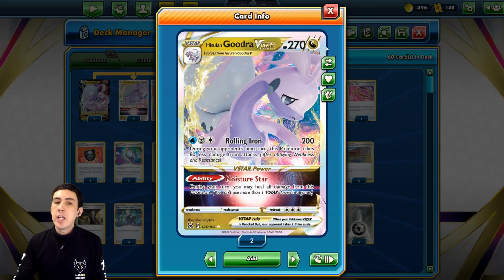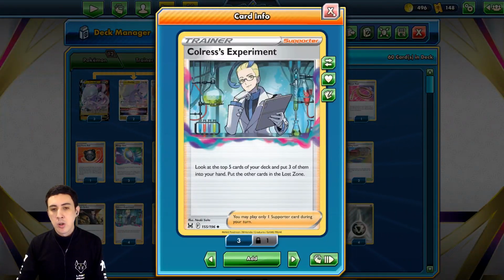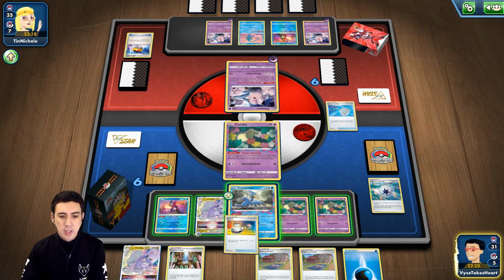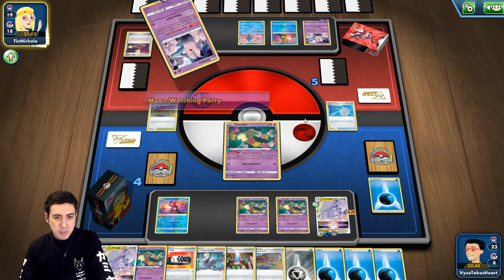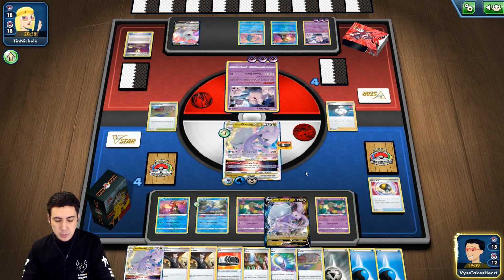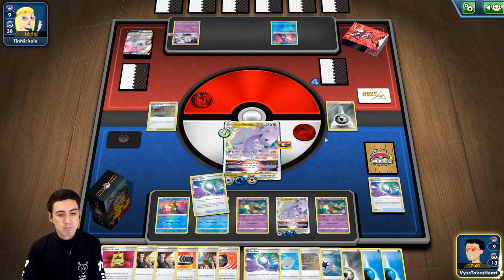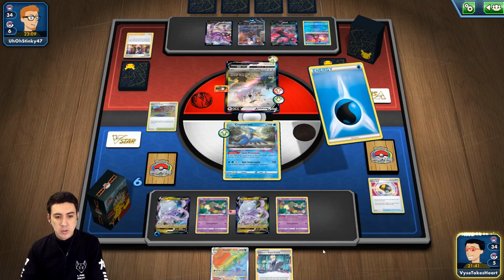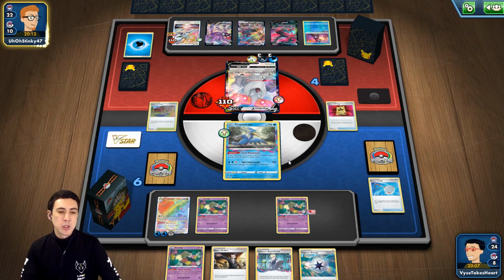Goodra VStar Prevents & Heals Damage To Win Games | Lost Origin Pokémon TCG Online Deck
Goodra VStar's theme is damage prevention and healing. Use these aspects to halt your opponent's momentum and reverse the game's tempo in your favour!

This deck was played by guiferty in the 'Gaard Gauntlet x GGtoor S3 $1,000 Qualifier 1/5' online tournament:

Timestamps:
00:00 Deck Profile
05:17 Vs. Clefairy
20:01 Vs. Arceus VStar / Dark

Deck List:

4 Comfey LOR 79
3 Hisuian Goodra V LOR 135
3 Hisuian Goodra VSTAR LOR 136
1 Cramorant LOR 50
1 Radiant Greninja ASR 46

4 Colress's Experiment LOR 155
3 Melony CRE 146
3 Boss's Orders BRS 132
1 Marnie CPA 56
4 Scoop Up Net RCL 165
4 Battle VIP Pass FST 225
3 Mirage Gate LOR 163
2 Switch SSH 183
1 Escape Rope BST 125
1 Ultra Ball BRS 150
1 Ordinary Rod SSH 171
1 Hisuian Heavy Ball ASR 146
2 Choice Belt BRS 135
1 Air Balloon SSH 156
2 Training Court RCL 169
1 Crystal Cave EVS 144

6 Water Energy 3
4 Capture Energy RCL 171
4 Metal Energy 8